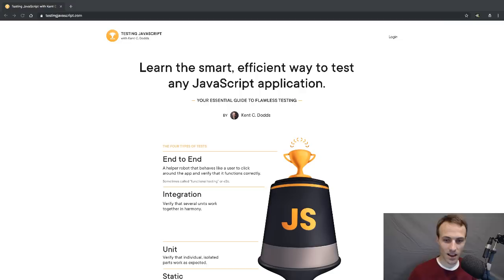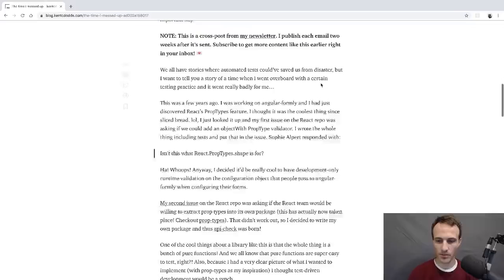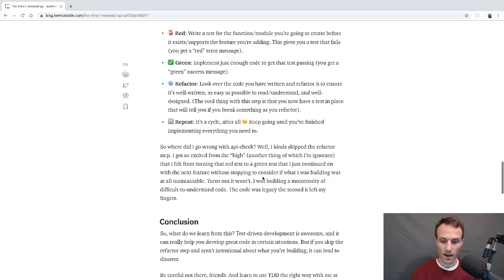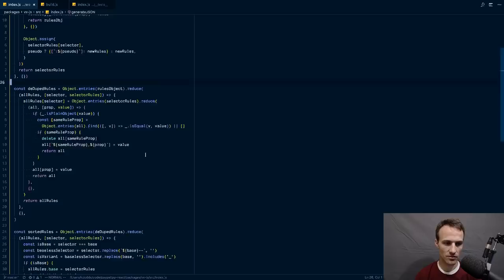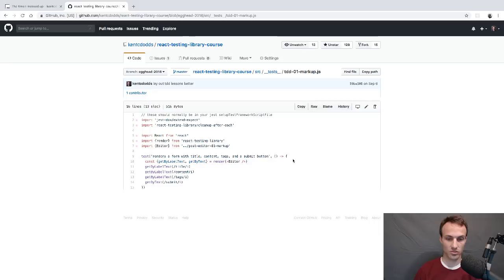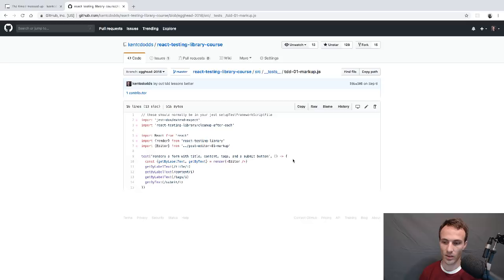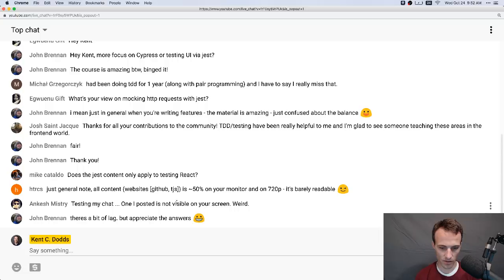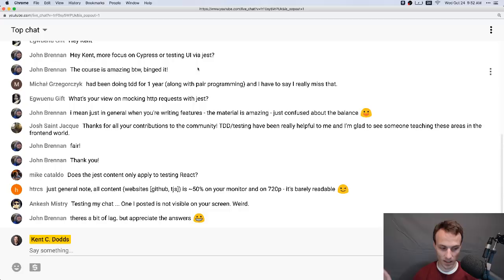Test Driven Development: When it works and when it doesn't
Testing code before its written has some great advantages, but it's not a perfect solution for every scenario. Let's explore some of these situations.